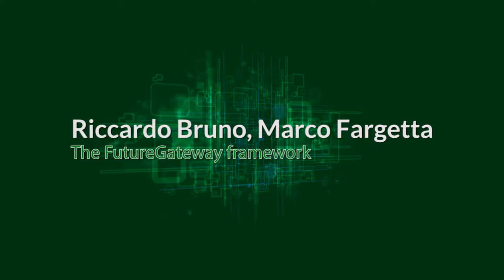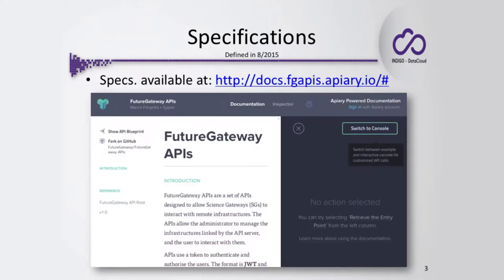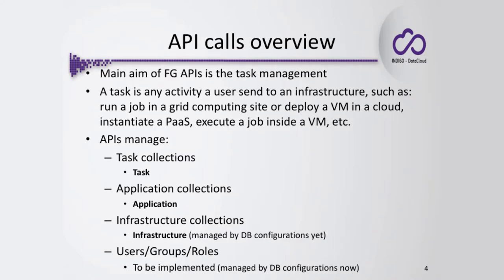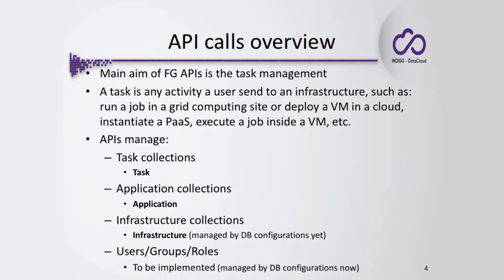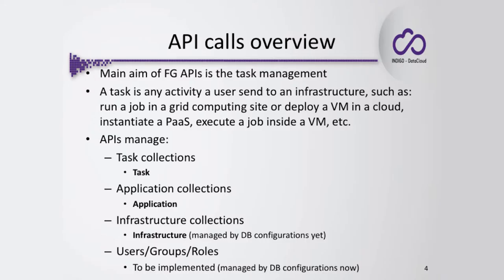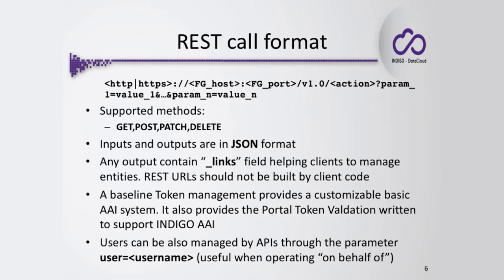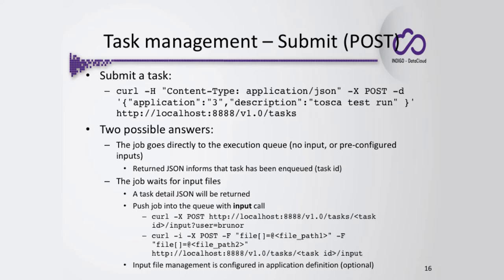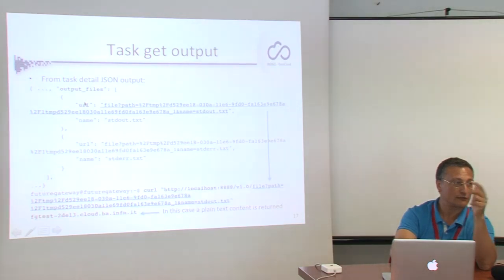The FutureGateway framework - APIs - part 1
In this set of seven videos we introduce the FutureGateway (FG) framework, we describe each of its components and we explain how they work together. During the videos we also cover some security considerations related to the Science Gateway membership handling using as point of reference the standard baseline AAI mechanism provided by the standard FG installation and how to modify it to switch to already existing AAI mechanisms. The FutureGateway provides also a complete set of REST APIs to manage distributed computing resources, that are also briefly described.
The set of videos also show how to setup a FutureGateway instance making use of several baseline installation scripts. It is also shown how to manage, maintain and update the system. The usage of several REST APIs is also presented by means of real examples.